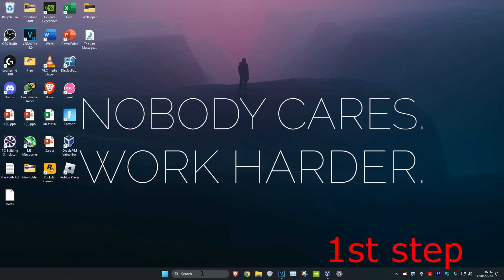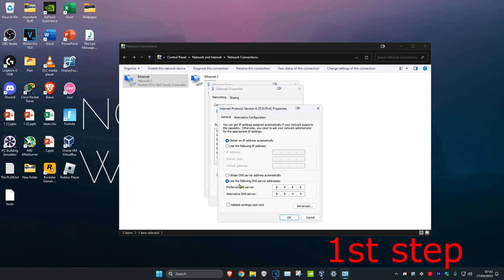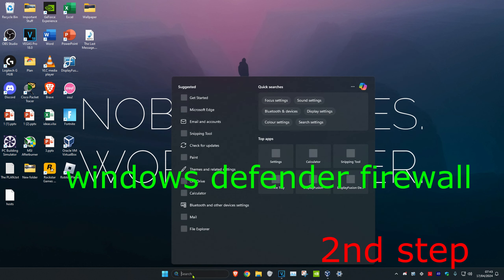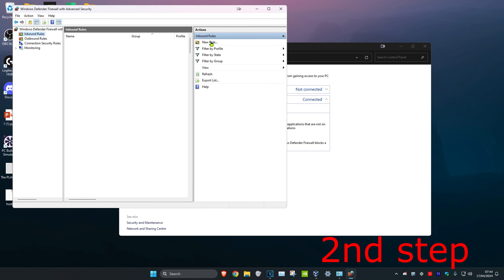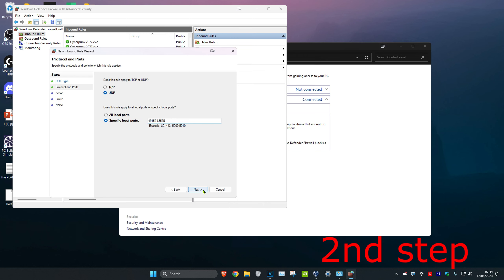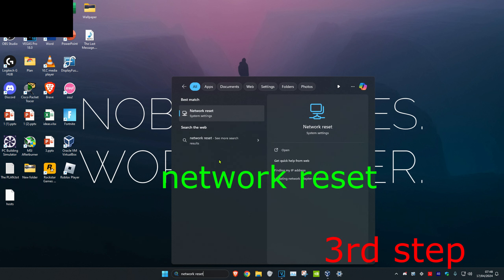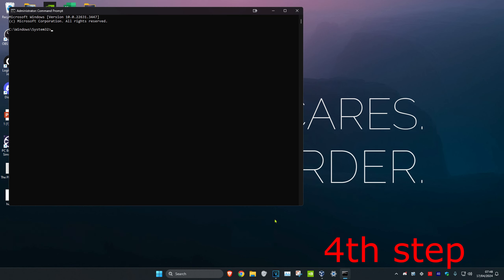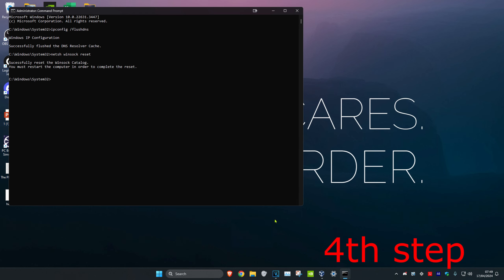How To Fix Rainbow Six Siege Network Lag, High Ping & Packet Loss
Rainbow Six Siege - How To Fix Network Lag, High Ping & Packet Loss

A short tutorial on fixing network lag, a high latency and packet loss while playing Rainbow Six Siege on your PC.